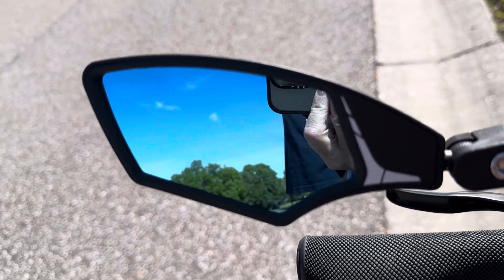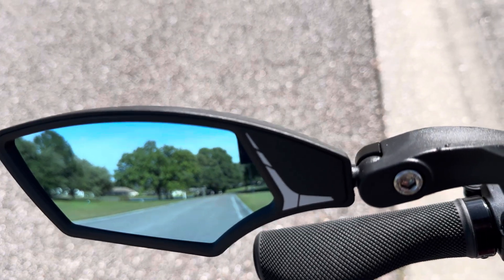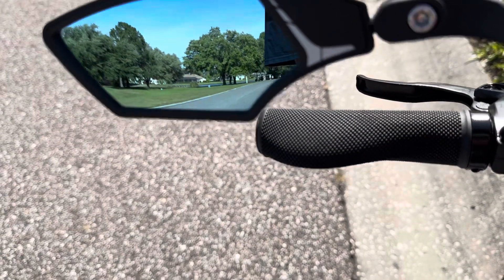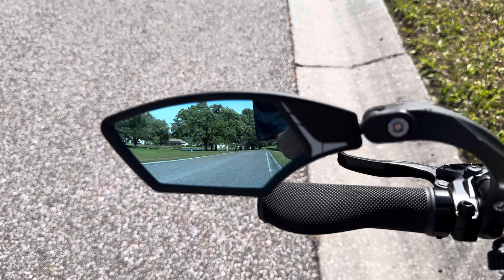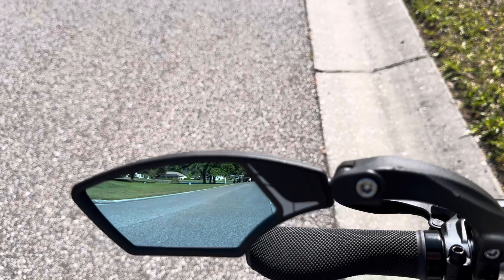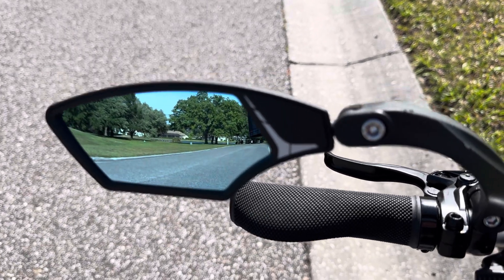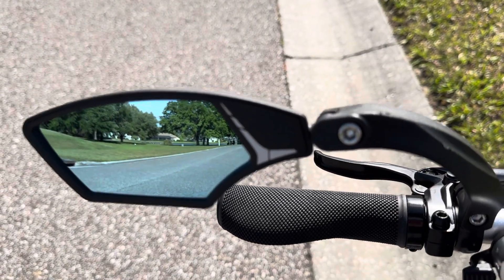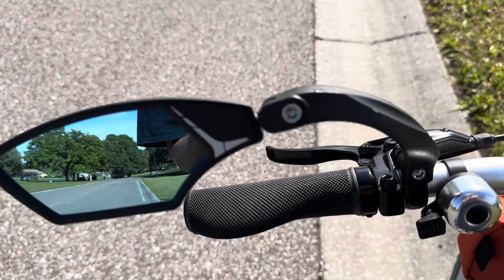🚴‍♀️Hafny NEW Handlebar Bike Mirror. - SCOTT TALKS:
🪞 Hafny NEW Handlebar Bike Mirror, HD,Blast-resistant, Glass Lens, HF-MR095 (Anti-glare left)

Free tool to tighten and lossen mirror. I keep in bag on bike for quick access.

 HF-MR095 #1 best seller on Amazon.
 For me this was a must for cars even in a quiet neighbor. Cars and super quiet e-cars sneaking up on me is scarey enough on real streets but just zipping thru neighborhoods can be crazy. We can’t all avoid cars and sneak on sidewalks when you fell its just to dangerous to be on the street. A quick glance with back up head turn and you have peace of mind to own the road or pass that parked car which makes you pull further into traffic.

Also shown: 🛎️ BELL from older Columba folding bicycle. Great safety device for letting others like distracted pedestrians, vehicles or fellow bikers know you are getting near and again when passing.
 Great friendly way to say hi or I am here passing without scaring someone shouting “On Your Left”. Just give a ding maybe add a soft “on your left”.
 Ring bell when approaching parked cars, tunnels or blind turns.
 A bell or horn is required by law and in some areas.
 I like a simple small non battery type but not absolute cheapest and make sure it sounds like a recognizable bell. Place for easy access on handlebar or handlebar stem.   Bells help you actually ride faster with a couple of quick thumb or finger flips when approaching walkers, dog walkers or kids.

⭐️Bonus Note: 🚴👝 Bike Bags, baskets, bike panniers or nap sacks. Great for cellphones, spare phone battery or portable charger or power bank, small external Bluetooth speaker, wireless earbuds and case, charging cables, small water bottle, wallets, I.D., credit cards, money, keys, knife, energy bars, snacks, spork, napkins, straws, cycling glasses, sun glasses, eye glasses, sunblock, rain/shower cap to cover seat, bandages, bike tools, mirror tool, spare tube, spare parts, mini bike pump, bike lock, tire patch kit, tire pressure gauge, chain, hat, gloves, cloth, towel, camera, GoPro, garage clicker, gate clicker, hide removable lights.

Thanks
Scott